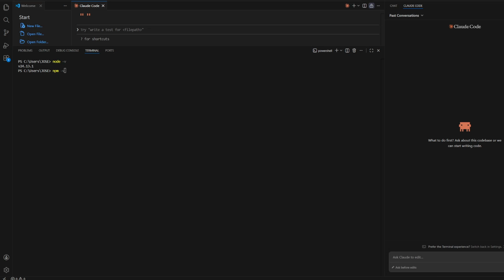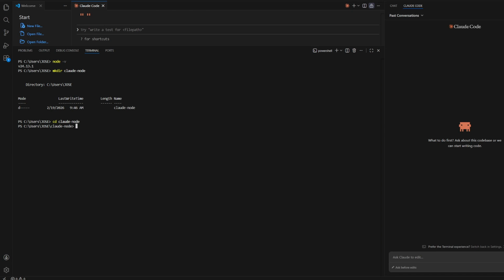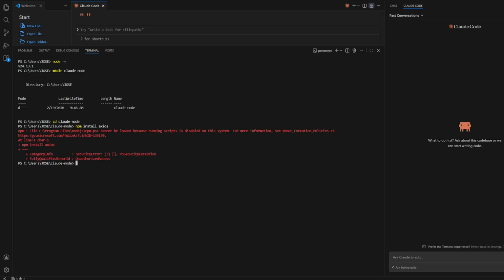How to use Claude Code API in Node js[FULL GUIDE]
In today's Video we cover, How to use Claude Code API in Node.js

Claude API, Claude Node.js, Node.js Claude, AI API, code API, LLM API, natural language, AI development, Node.js development, API integration, Claude AI, code generation, AI programming, developer tools, JavaScript AI, build with AI, AI chatbot, text generation, AI assistant